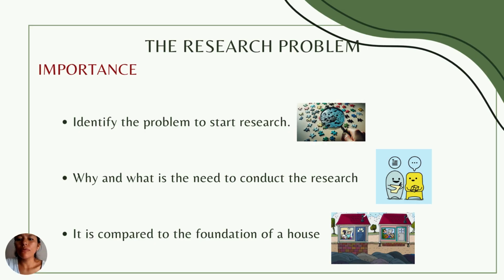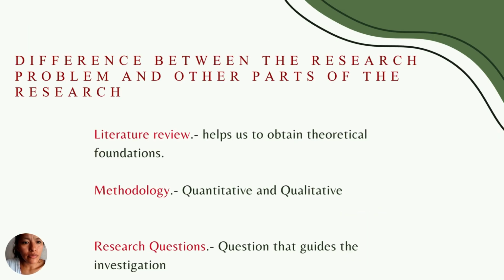Importance of the Research Problem